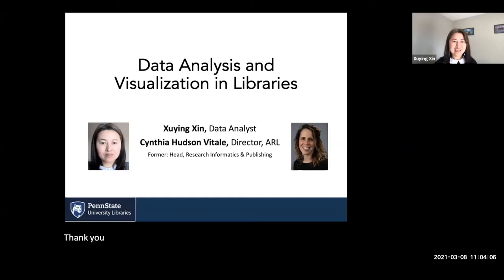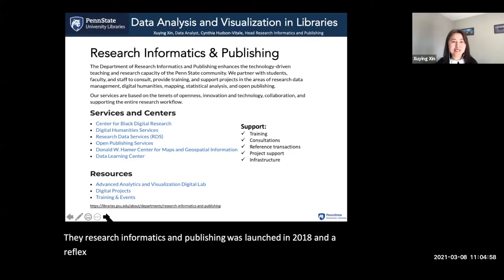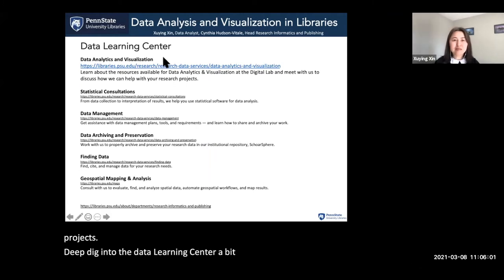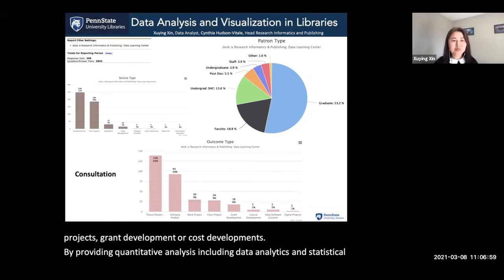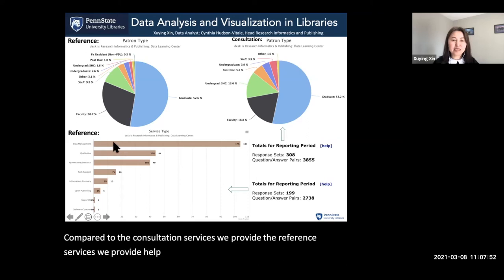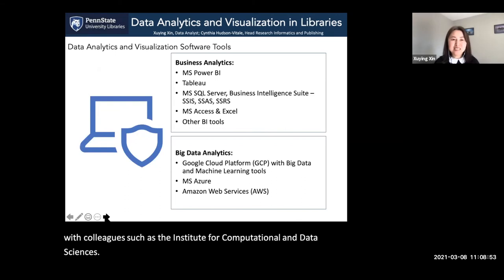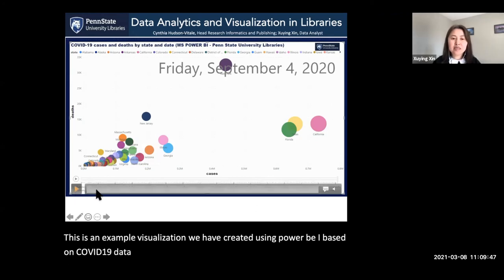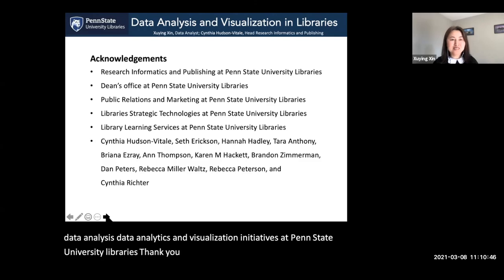Data Analytics and Visualization Services in Libraries